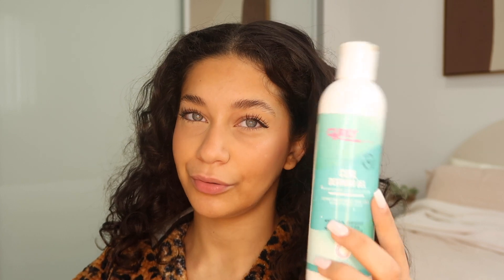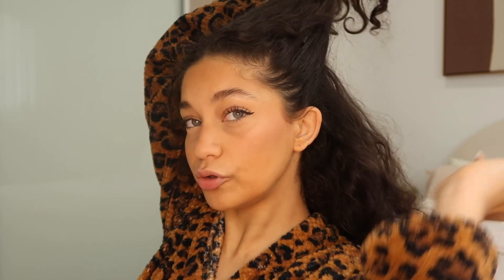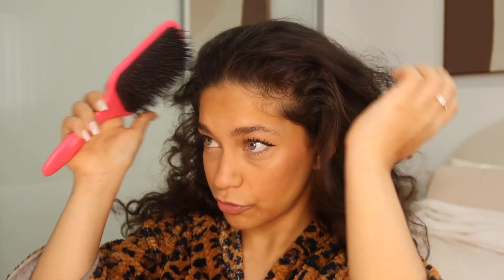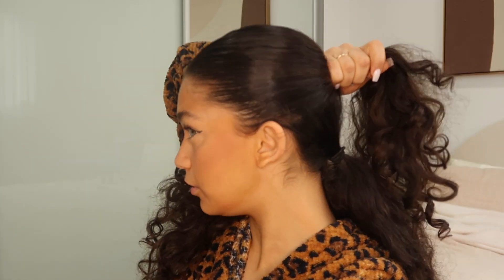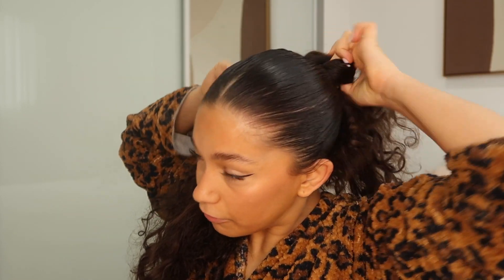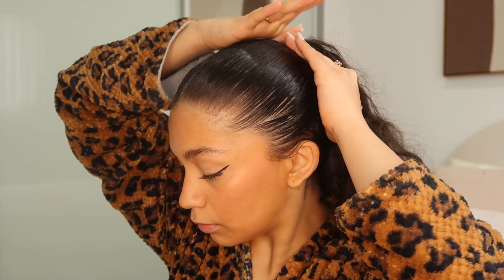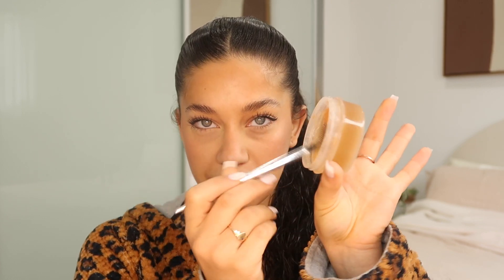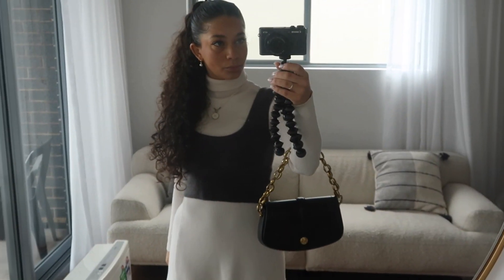Event Hairstyle for Naturally Curly Hair | Half up half down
Need a new look for your next event? Follow along with this easy half up half down look to show off your curls but keep them out of your face and neat all night long ENJOY!